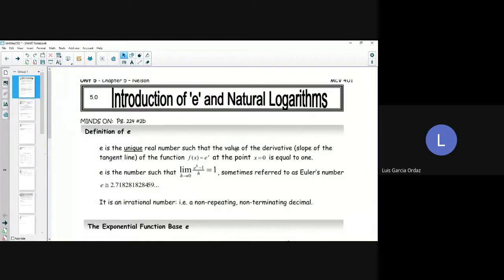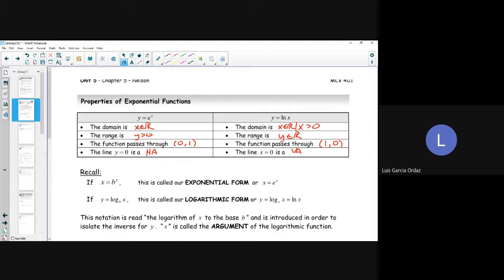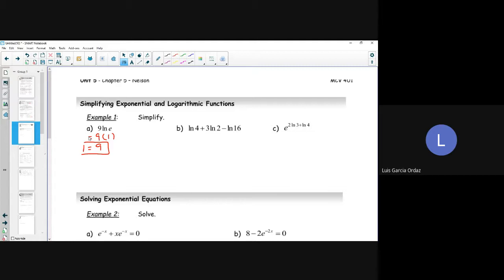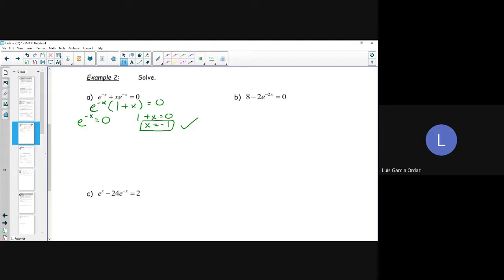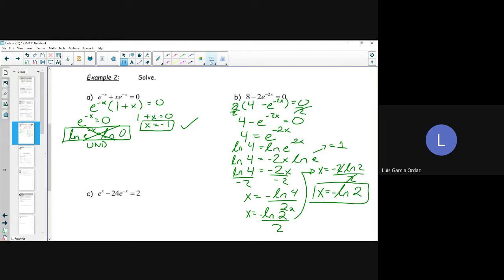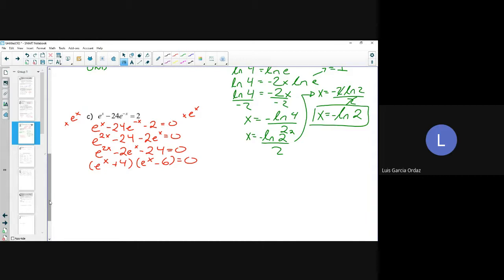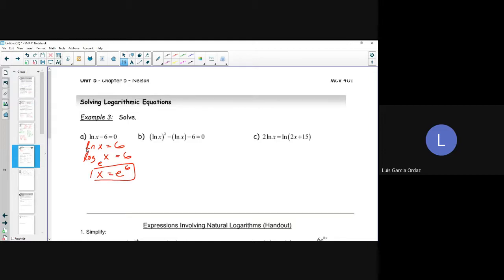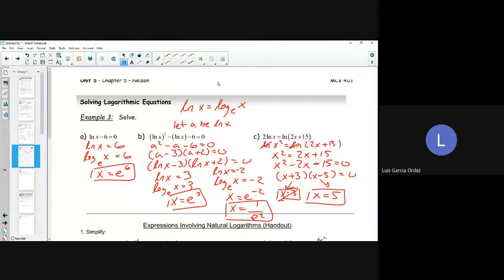Unit 5 Lesson 1: Natural Logs